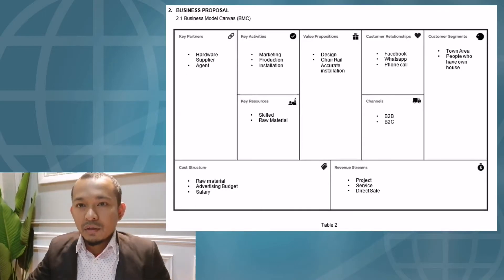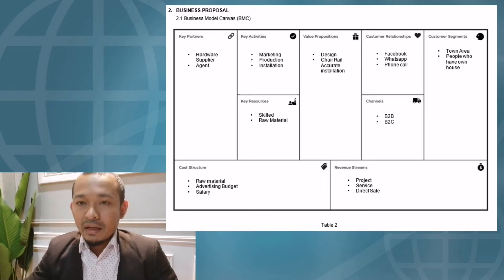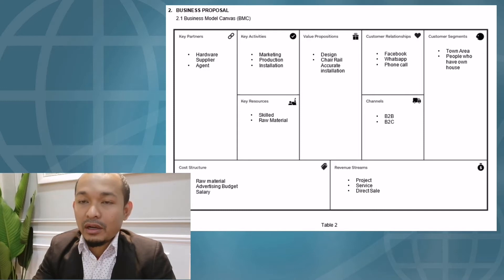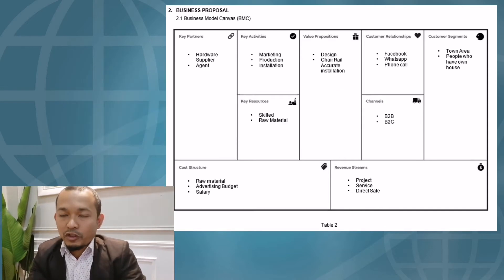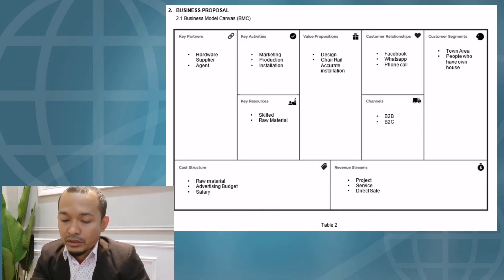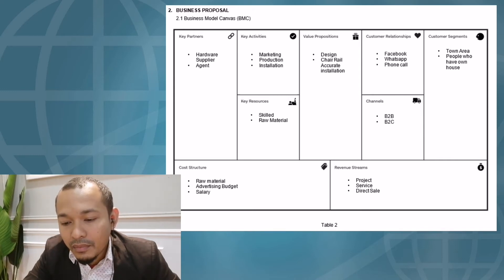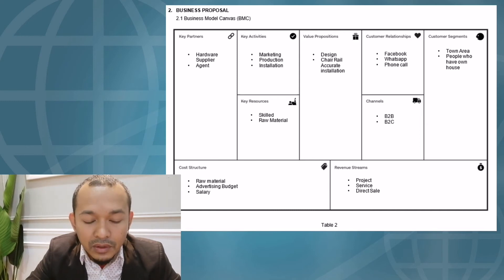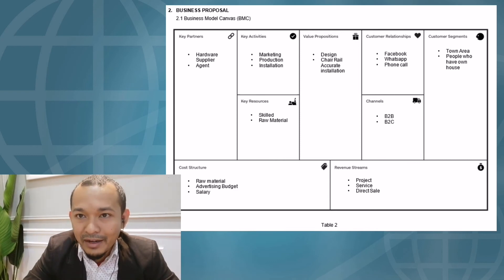Video presentation BMC for HomDéko